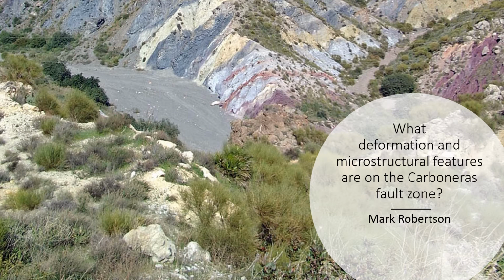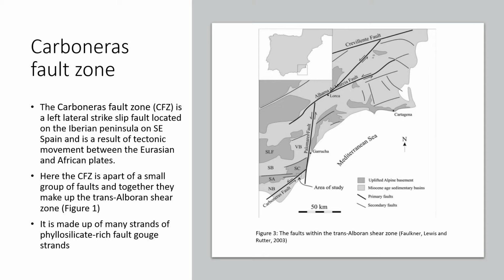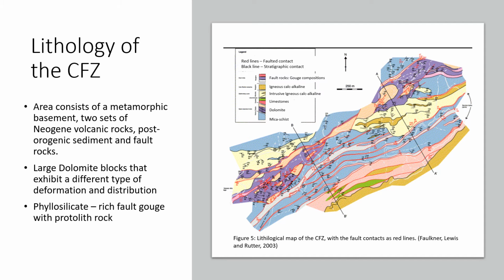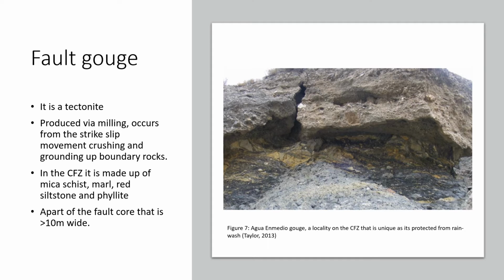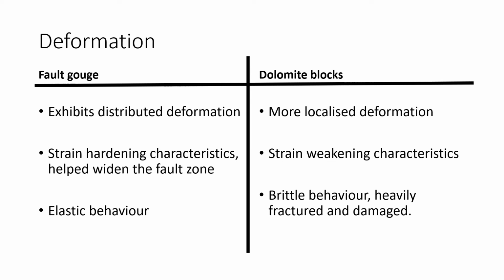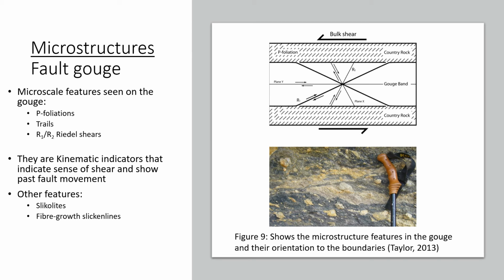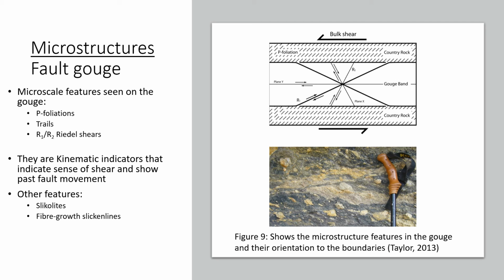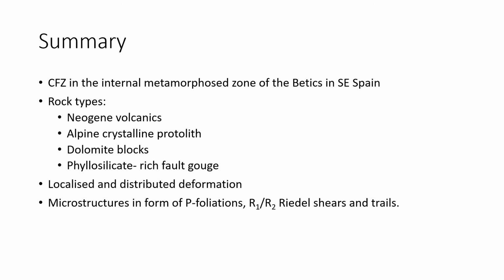SARR Carboneras fault zone presentation